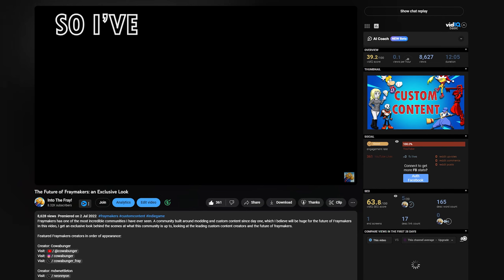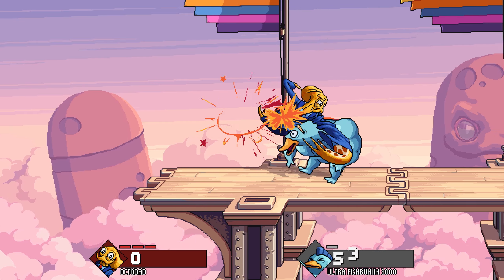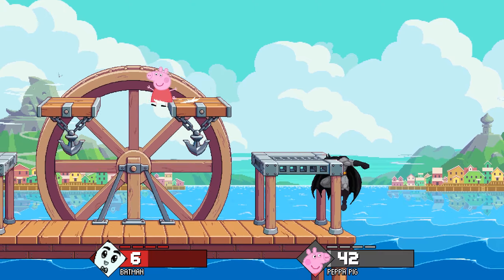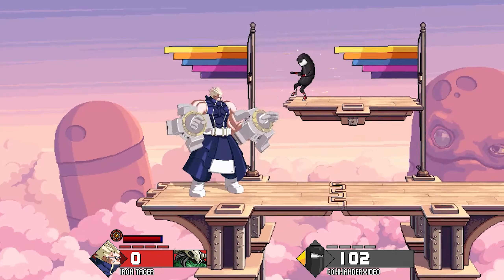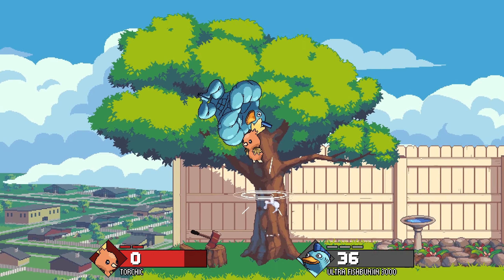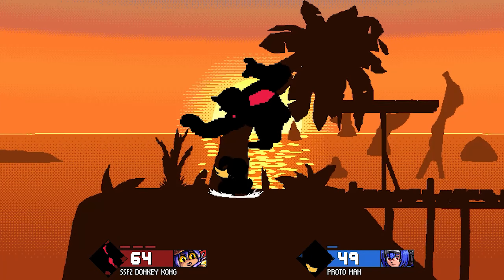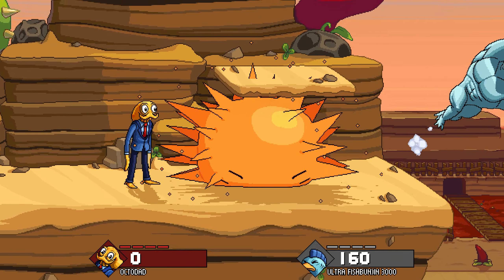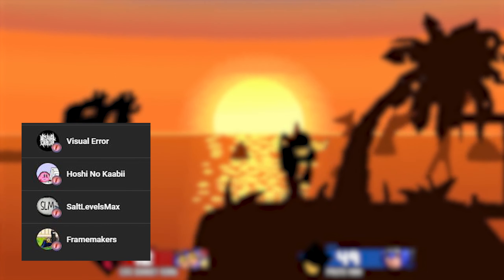The Future of Fraymakers: 1.5 Years Later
How much has Fraymakers custom content changed since the days before Fraymakers early access? This custom content showcase will show you the best new Fraymakers custom content creations!

Creators featured (alphabetical order):

DSF: @DSF67946054 on Twitter
Darkstryller:  Darkstryller#2112 on Discord
Dominodropkix
Drake Waffle: @Drake Waffle on YouTube
Gaming
Gummybearking
Hypermetalsonic: hypermetalsonic on Discord
J-Dudd: jdudd on Discord
Jetie: JetDeans on Twitter
Kactus Guy: @KactusGuy on Twitter
Kirbyzaz_svg: @kirbyzaz_svg on Twitter
Memegod: memegod5913 on Discord
Mizu: @MizuMoment on Twitter
Nyon: @NeoNyon on Twitter
ObeliskWithLimbs
Random
StrikeJP
Thielith: @Thi3lith on Twitter
TrixLix: @trixlixequisde on YouTube
Vicarius: VicariusTC on Twitter

*Turns out there's 21 creators, not 22 (my bad)

Welcome to Into The Fray! The go-to channel for Fraymakers news and information, both before and after Fraymakers' release.